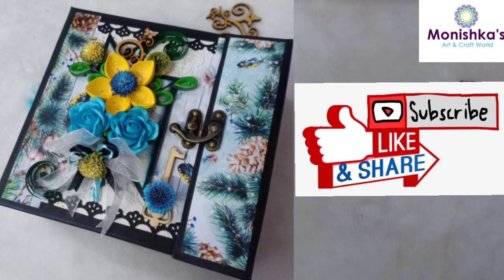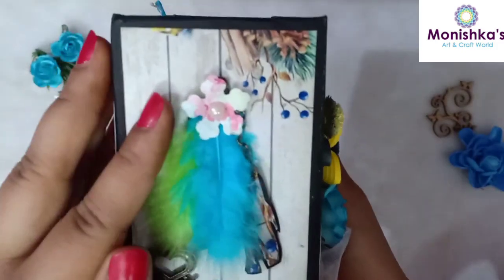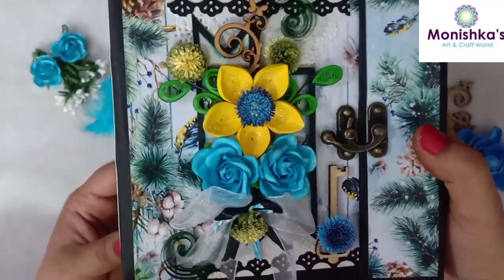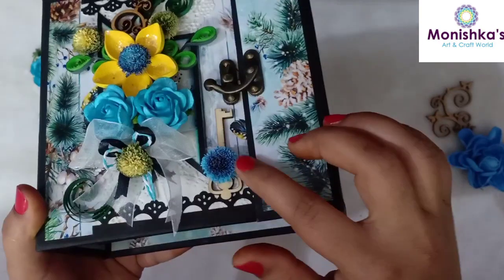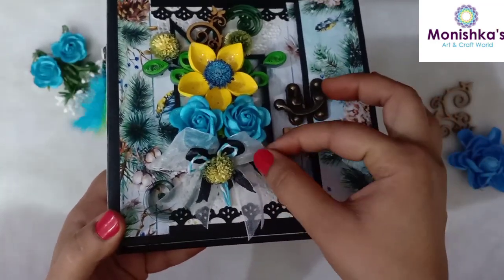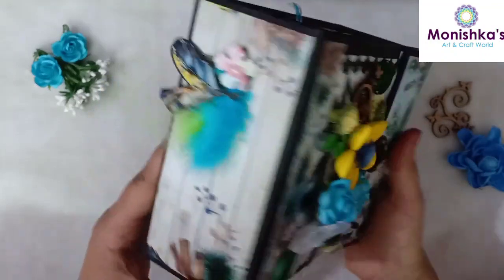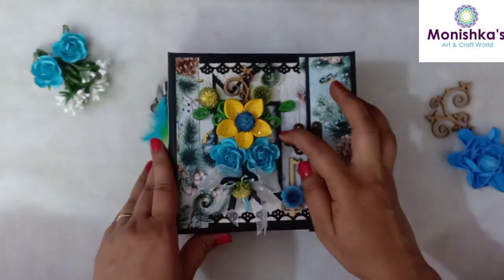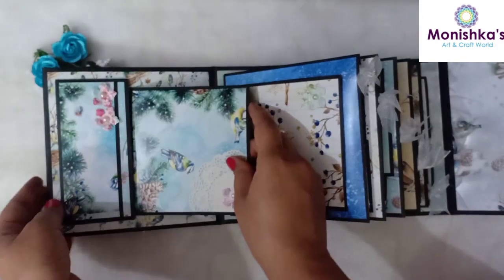Lovely Handmade Scrapbook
Hey friends here I am sharing new project of 6*6 scrapbook...

You all can make this scrapbook on any occasion like birthday, anniversary, Valentine's Day.